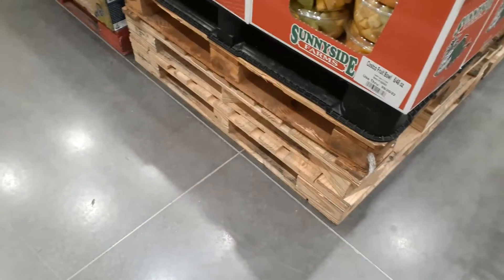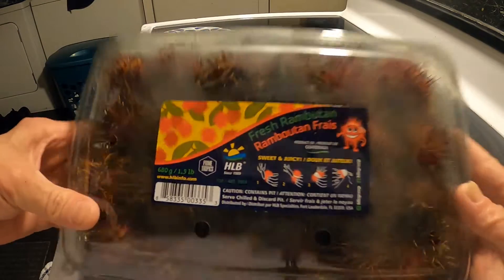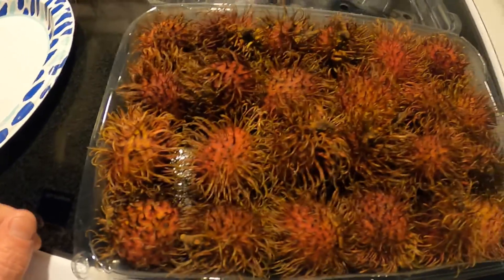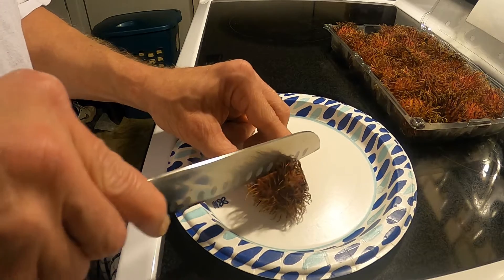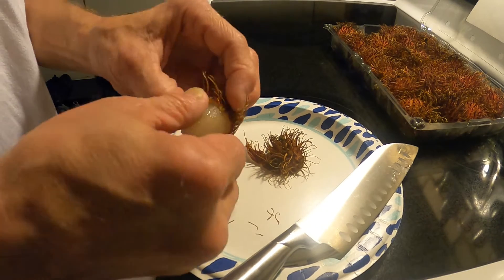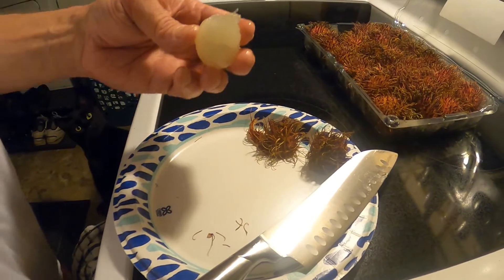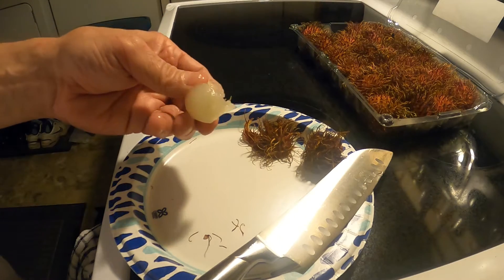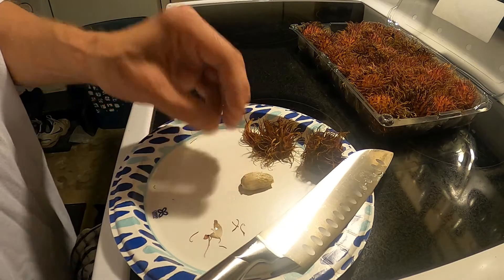Ever ate Rambutan? Check out this cool fruit I got at Costco. Midland, MI Sept. 14, 2022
Didn't realize the "how to open" directions were right on the top of the container.  Haha.